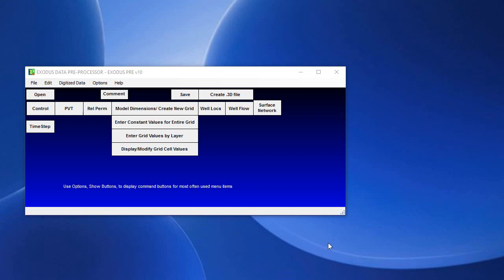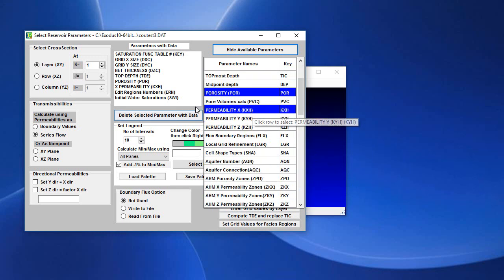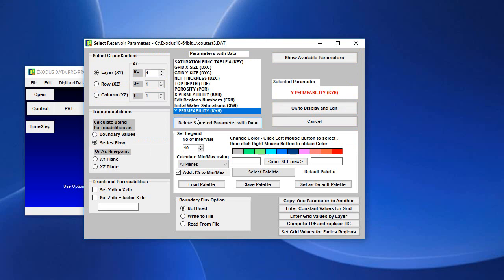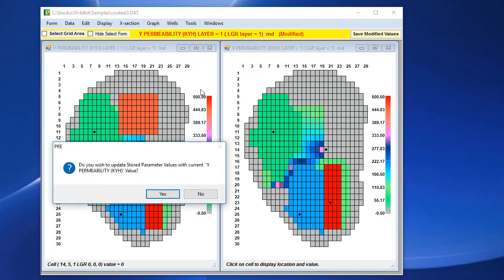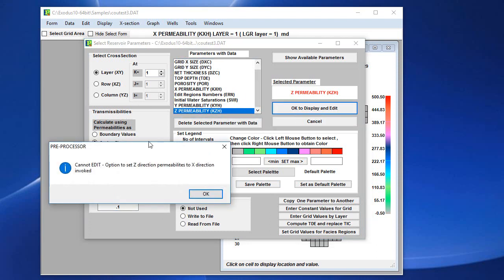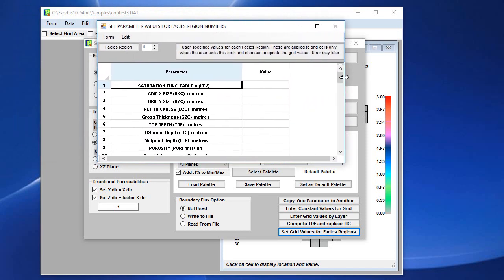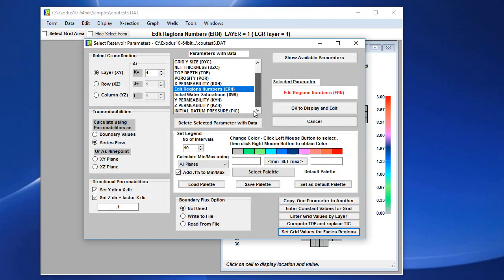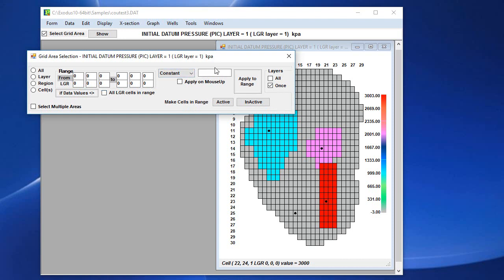Exodus Preprocessor How to Select Grid Cell Parameters (Porosity, Permeability)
Exodus Preprocessor - Grid Cell Parameters, Copy/Paste Parameters, Y/Z Permeabilities set equal/factor of X perm. Facies Region Numbers